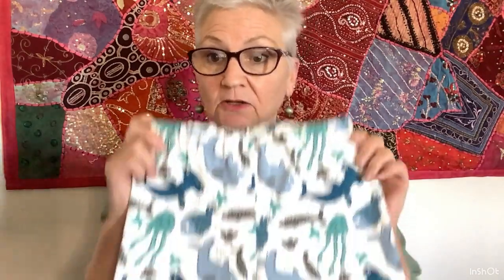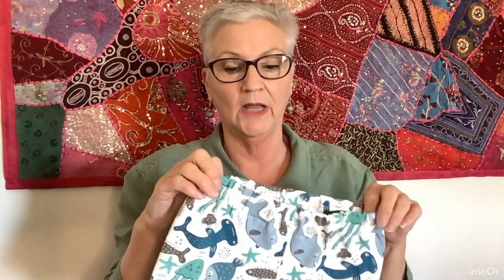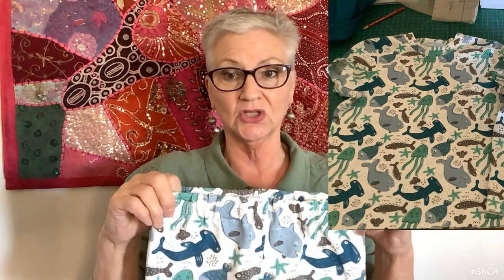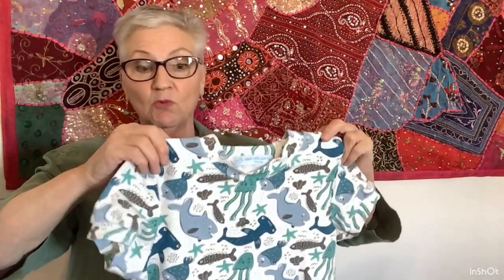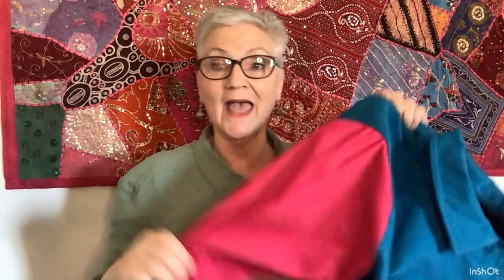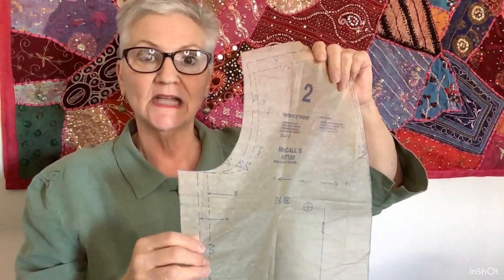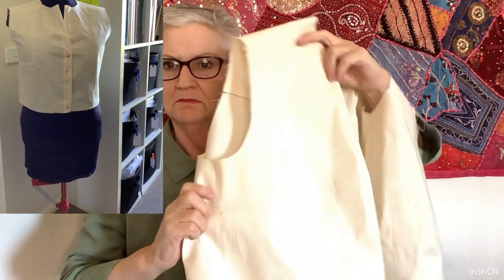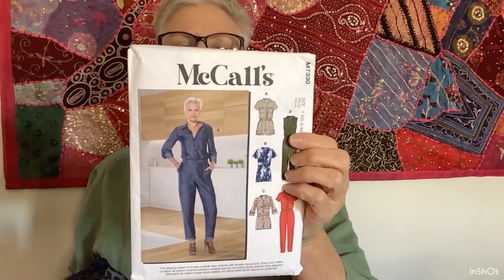Harlow Colourblock Jacket, Under the Sea Short & Top Set and Boiler Suit WIP